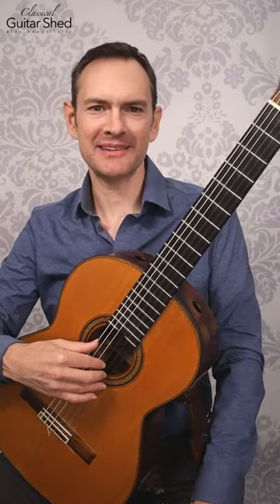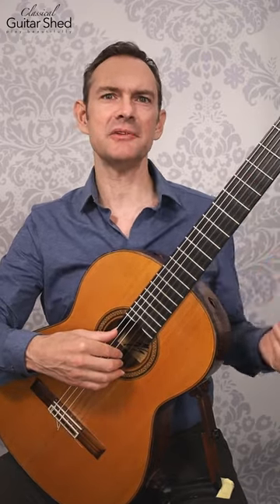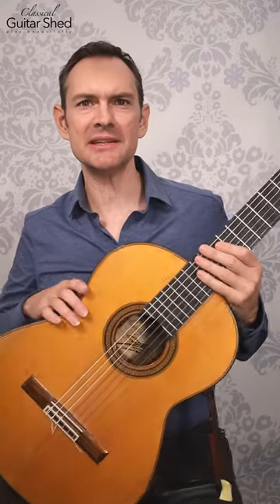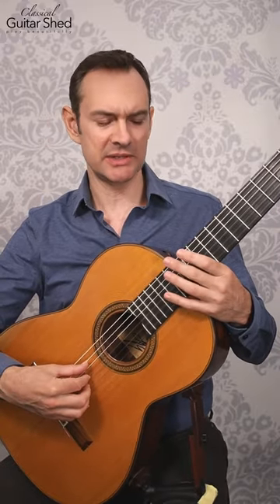What's a harmonic and how do we play one?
What's a harmonic and how do we play one on guitar? Check out this tip to play them beautifully.